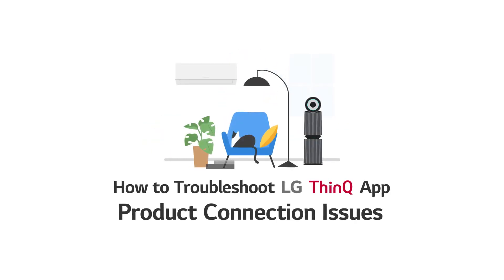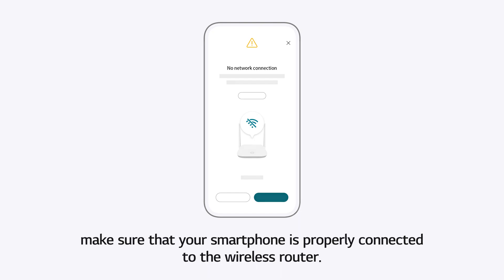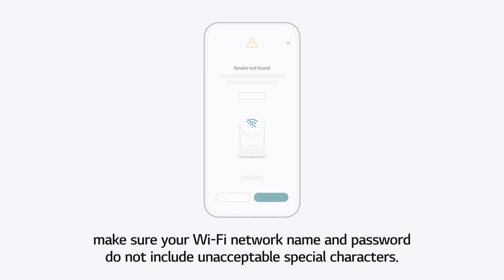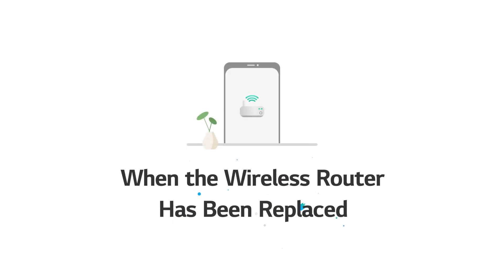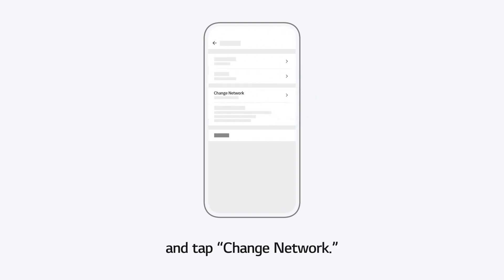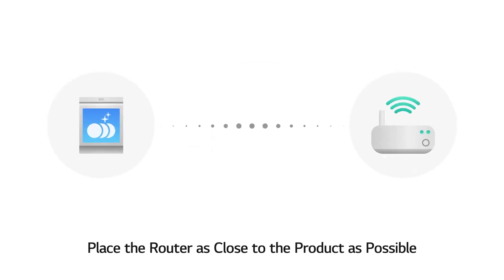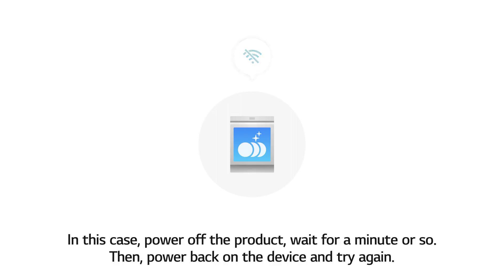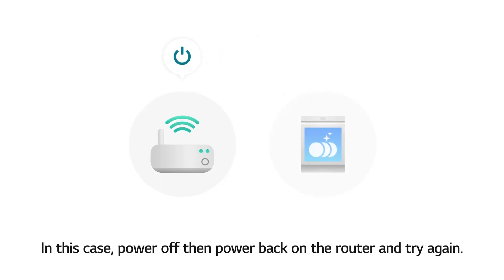[LG ThinQ] How To Troubleshoot LG ThinQ App Product Connection Issues